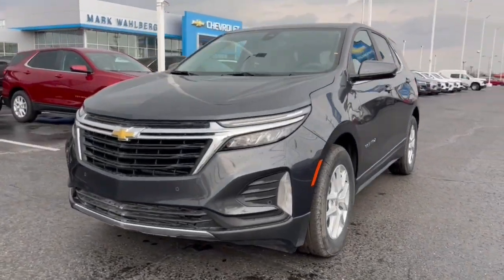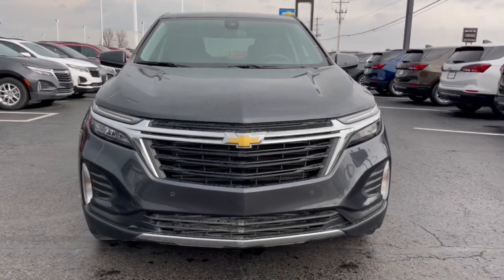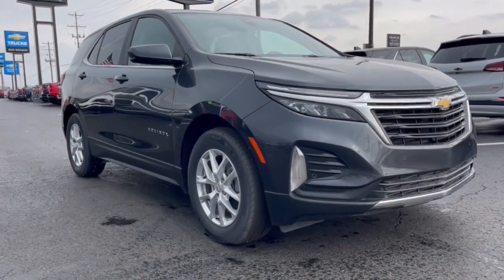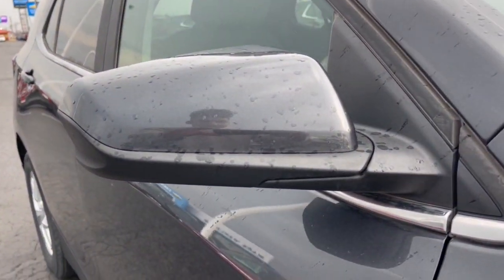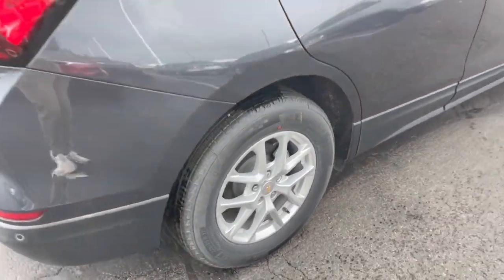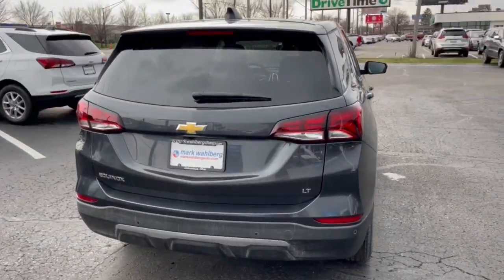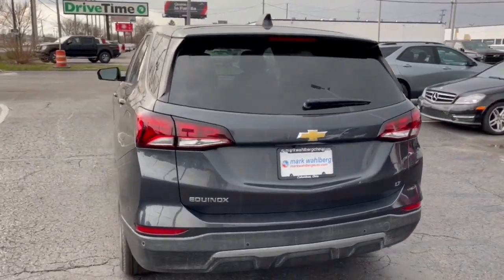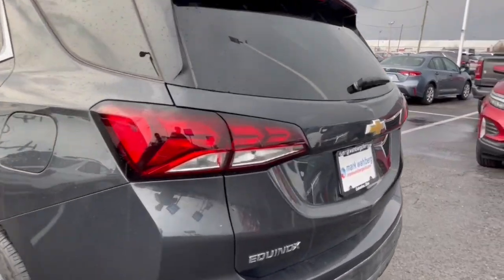2022 Chevrolet Equinox Columbus, London, Springfield, Hilliard, Dublin, OH CF2T233752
Iron Gray Metallic New 2022 Chevrolet Equinox LT available in Columbus, Ohio at Mark Wahlberg Chevrolet. Servicing the London, Springfield, Hilliard, Dublin, OH area.

2022 Chevrolet Equinox 4D Sport Utility LT Iron Gray Metallic FWD 6-Speed Automatic Electronic with Overdrive 1.5L DOHC 26/31 City/Highway MPG Tax, title, license and dealer fees (unless itemized above) are extra. Not available with special finance or lease offers. The features and options listed are for a new Chevrolet and may not apply to this specific vehicle. You may be eligible for additional incentives, see dealer for details. Price includes: $1000 - Chevrolet Consumer Cash Program. Exp. 04/03/2023
Confidence & Convenience Package,Driver Confidence II Package,Driver Convenience Package,Floor Liner Package (LPO),Preferred Equipment Group 1LT,6 Speaker Audio System Feature,6 Speakers,AM/FM radio: SiriusXM,Premium audio system: Chevrolet Infotainment 3,Radio data system,Radio: Chevrolet Infotainment 3 System w/AM/FM,SiriusXM Radio,Air Conditioning,Dual Zone Automatic Climate Control,Rear window defroster,8-Way Power Driver Seat Adjuster,Bluetooth For Phone,Power driver seat,Power steering,Power windows,Remote keyless entry,Remote Start,Steering wheel mounted audio controls,Four wheel independent suspension,Speed-sensing steering,Traction control,4-Wheel Disc Brakes,ABS brakes,Dual front impact airbags,Dual front side impact airbags,Emergency communication system: OnStar and Chevrolet connected services capable,Front anti-roll bar,Low tire pressure warning,Occupant sensing airbag,Overhead airbag,Rear anti-roll bar,Rear Power Liftgate,Brake assist,Electronic Stability Control,Front & Rear Park Assist,Auto High-beam Headlights,Delay-off headlights,Fully automatic headlights,Panic alarm,Security system,Speed control,Bumpers: body-color,Heated door mirrors,Power door mirrors,Spoiler,2 Rear USB Charging-Only Ports,2 USB Ports & Auxiliary Input Jack,3-Spoke Leather-Wrapped Steering Wheel,All-Weather Floor Liners (LPO),Compass,Driver door bin,Driver vanity mirror,Front reading lights,Illuminated entry,Integrated Cargo Liner (LPO),Lane Change Alert w/Side Blind Zone Alert,Not Equipped w/Lane Change & Rear Cross Traffic Alerts,Outside temperature display,Overhead console,Passenger vanity mirror,Premium Cloth Seat Trim,Rear Cross Traffic Alert,Rear reading lights,Rear seat center armrest,Tachometer,Telescoping steering wheel,Tilt steering wheel,Trip computer,Wireless Apple CarPlay/Wireless Android Auto,2-Way Power Driver Lumbar Control Seat Adjuster,Front Bucket Seats,Front Center Armrest,Front Passenger 4-Way Manual Seat Adjuster,Heated Driver & Front Passenger Seats,Split folding rear seat,Passenger door bin,17 Aluminum Wheels,Alloy wheels,Set of 4 Wheel Locks (LPO),Rear window wiper,Variably intermittent wipers,3.50 Final Drive Axle Ratio